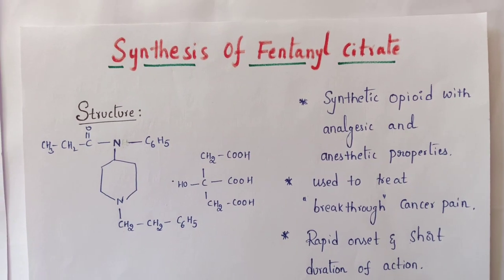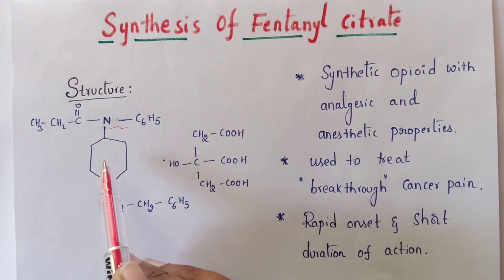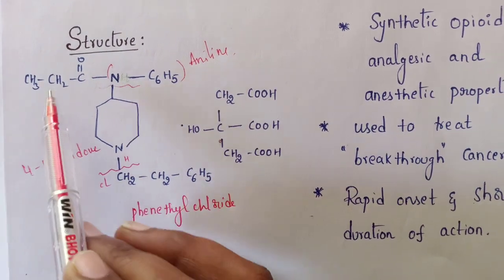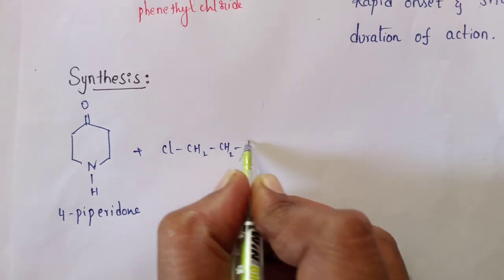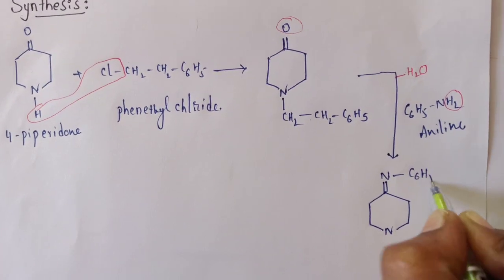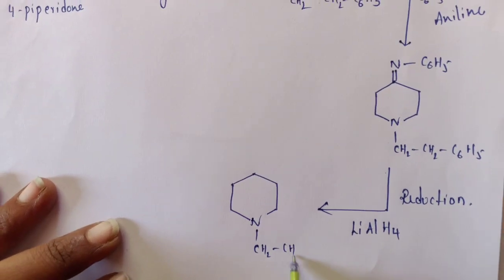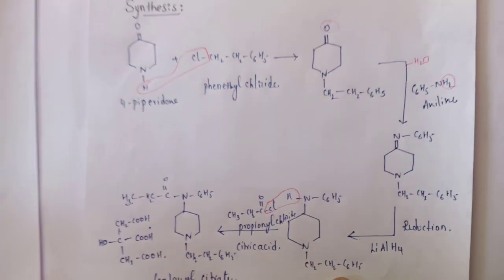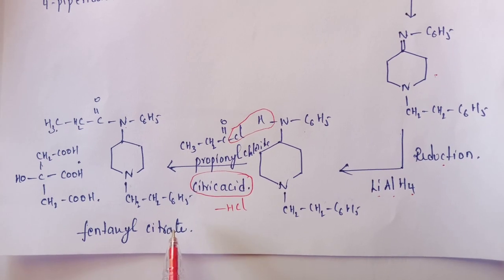Synthesis of Fentanyl citrate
Opioid analgesic (Medicinal chemistry-1 PCI syllabus 2nd B.pharm)